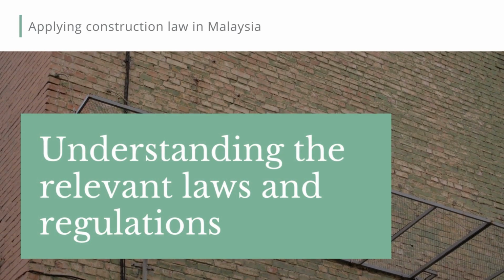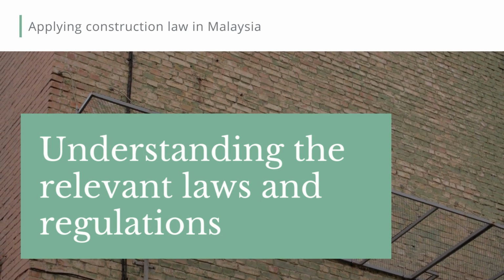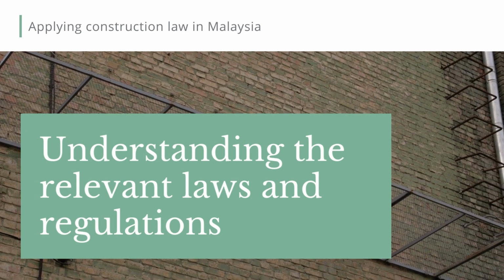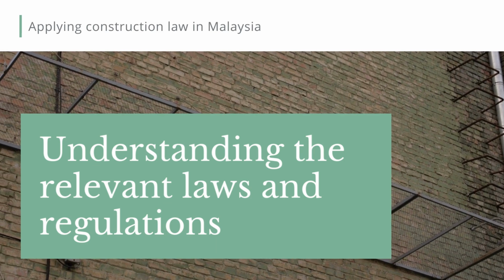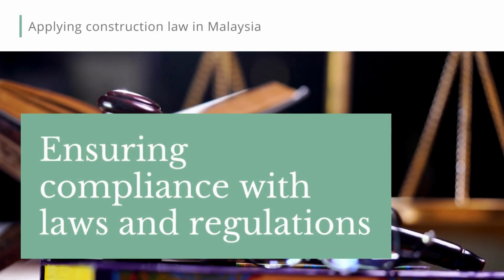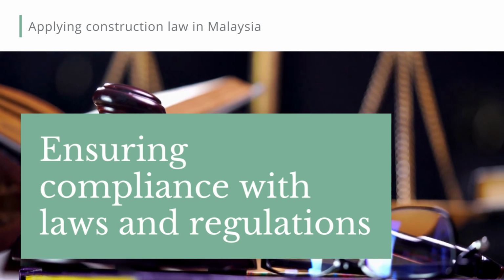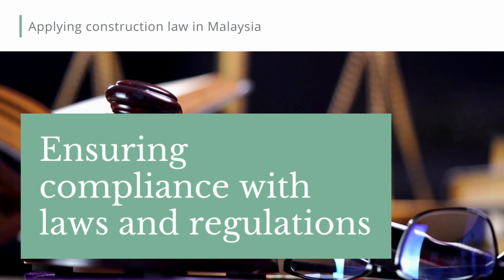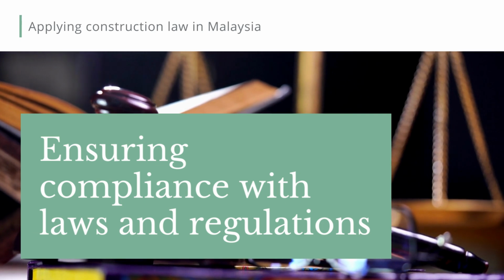Construction Law Introduction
Construction law in Malaysia plays a crucial role in ensuring that construction projects are carried out in a safe and sustainable manner, and that the rights and safety of workers are protected. The legal framework governing the construction industry in Malaysia is extensive and covers a wide range of issues, from building codes and regulations to contractual arrangements and dispute resolution mechanisms.